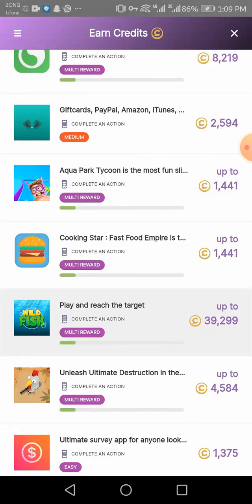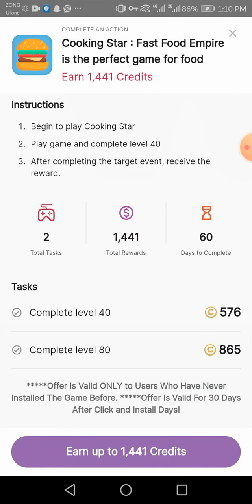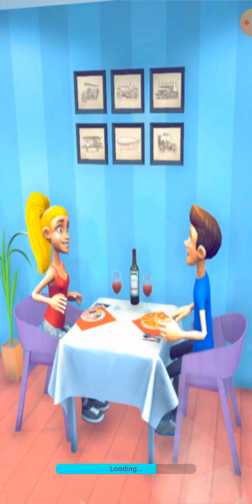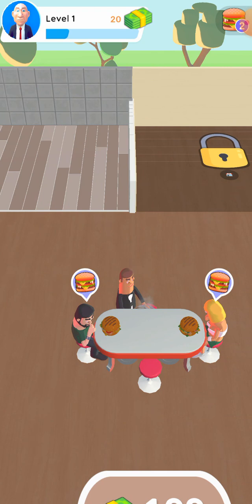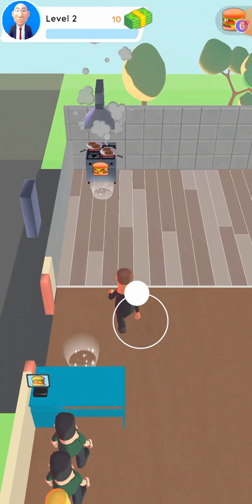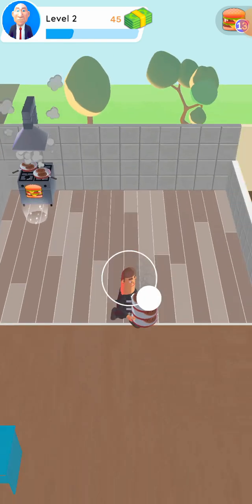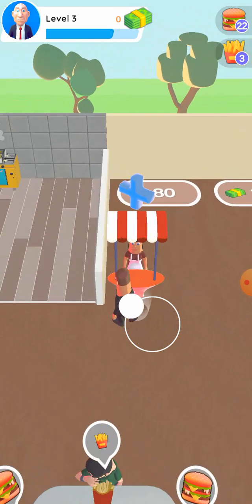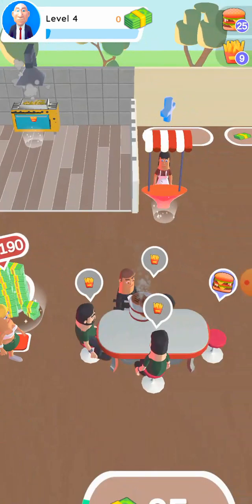How to complete Easily 80 Level cooking star Fast food Empire game Latest tricks 2023